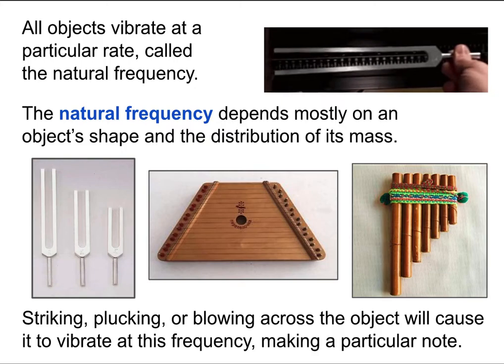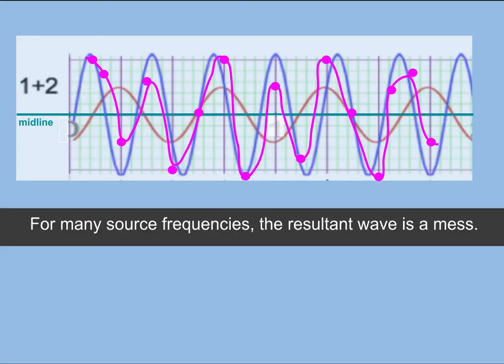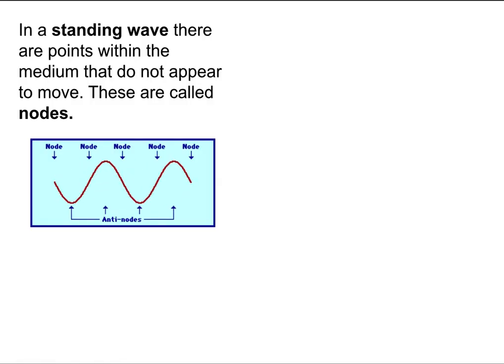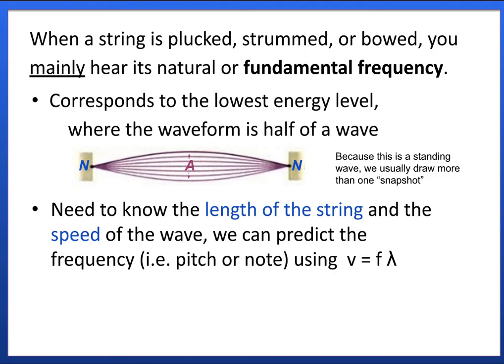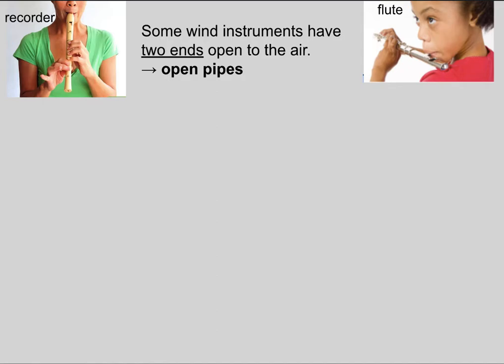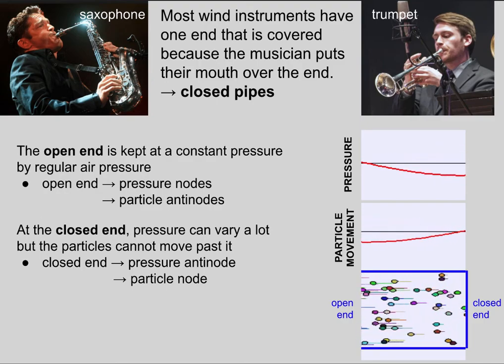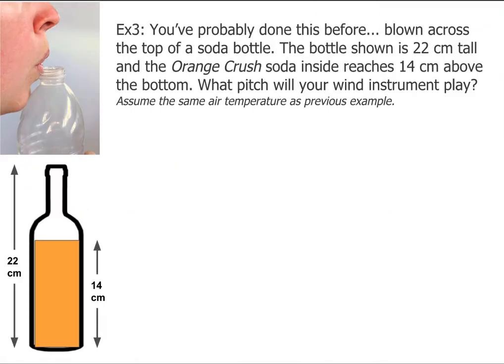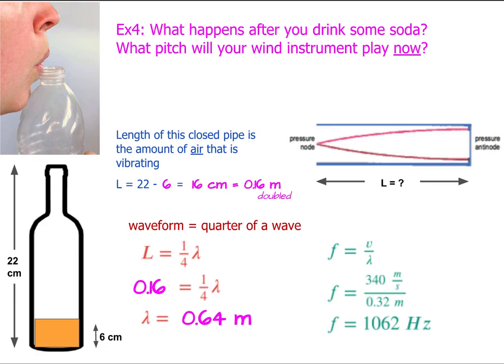1D - Musical Instruments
Standing waves, and predicting frequencies or lengths of basic musical instruments (strings, open pipes, closed pipes).